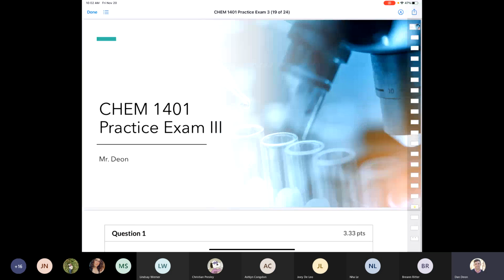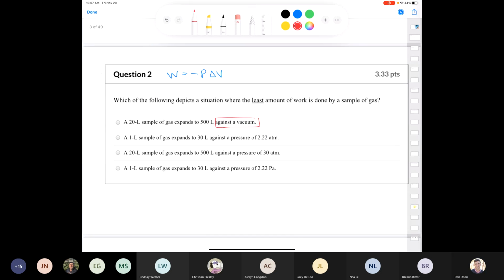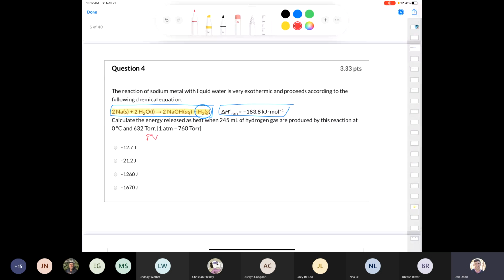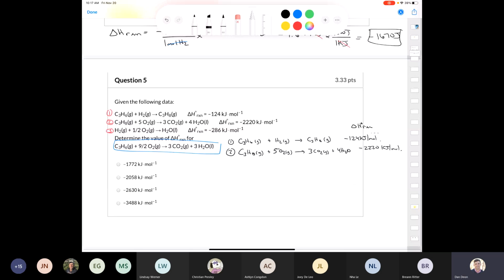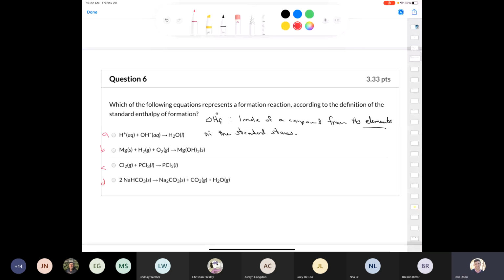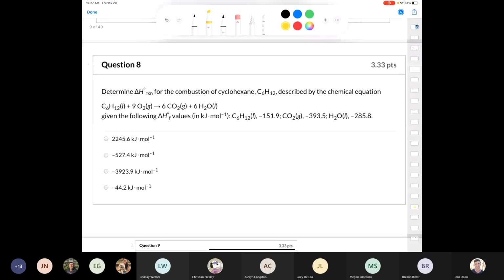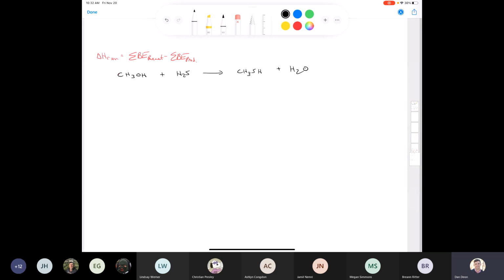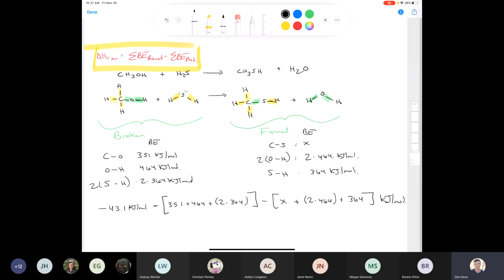CHEM 1401 Practice Exam 3 PART 1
Mr. Deon